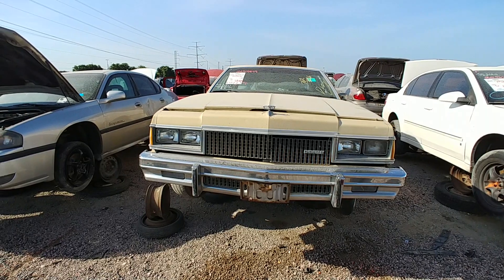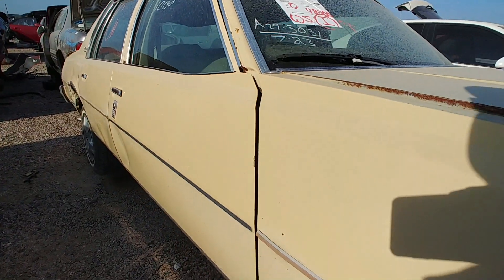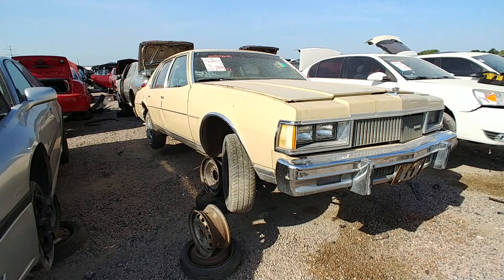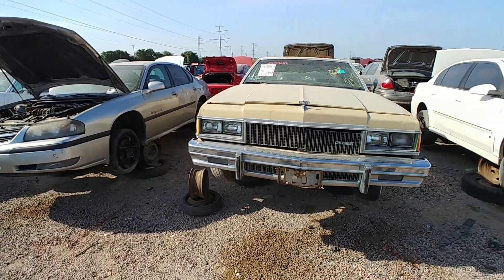1977 Caprice Classic Junkyard Find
1977 Caprice Classic Junkyard Find. So here we have one one of two late 70's box chevy caprice classics that just hit the junkyard. This 77 4 door Caprice Classic still had some good parts but unfortunately it appears as though it was flooded along with some body damage. The insurance company ended up totaling it out. I was surprice it still had an Edelbrock intake manifold still on it and it had fairly new dual exhaust with bow tie tips and flowmasters.